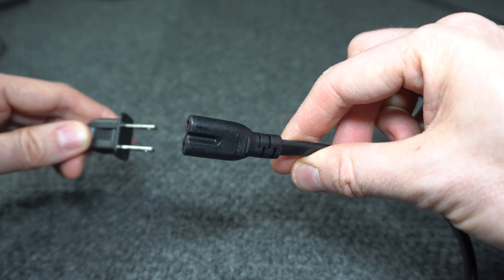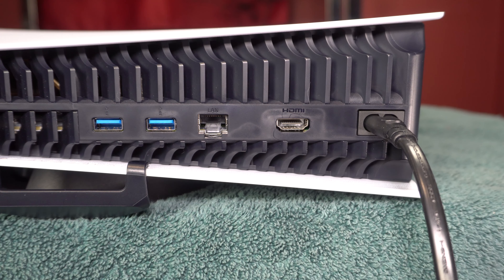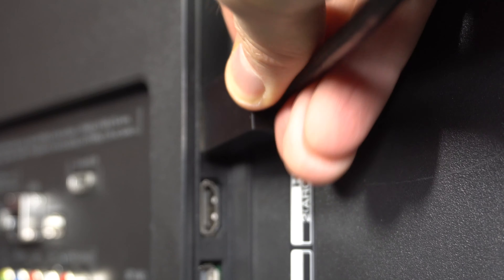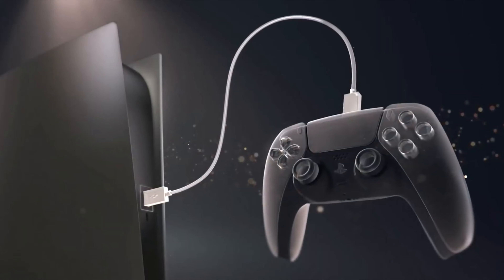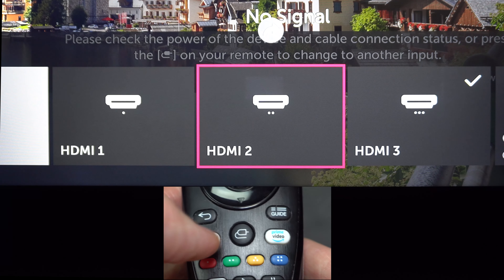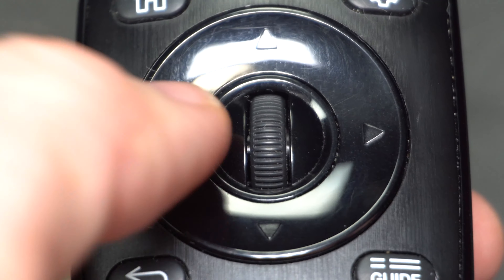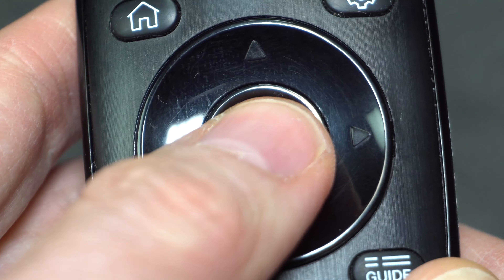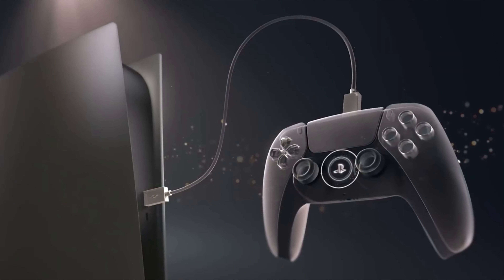How to Connect PS5 to the TV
2 MINUTE VIDEO of how to hook up the cords for the PlayStation 5 to the television, including the HDMI cord, the power cord, and the LAN wire. I also go over how to select the HDMI inputs using the remote control (Source button, Input button, directional arrows).

Buy anything from this Amazon link. I get a small cut, but your price does not change.

These methods work on lots of televisions, like...
Haver Electric
Walton
Agath
INB
Asianet Digital LED TV
Akai
BLUE Edge
Cenfonix
Compal Electronics
FIRST
GC
Gene's TV
Hesstar
Khind
Metz
One
OnePlus
Pensonic
SABA
Sparc
Technisat
TPV Technology
Telefunken
Electron
Loewe
Philips
Bush
Alba (Harvard)
Thomson SA
Emerson
Zenith Radio
Bang & Olufsen
Horizont
Sanyo
Sharp
Profilo Holding (brand Telefunken)
Hitachi
Salora
Changhong
LG Electronics
Panasonic
Curtis Mathes Corporation
Sony
Memorex
Pilot Radio Corporation (Jerrold Electronics)
Hisense
Finlux (Vestel)
Supra
Advent
JVC
Magnavox (subsidiary of Philips)
Witjas
Salora International
Wybor
Tatung Company
BPL india lmt
Funai
Vestel
Videocon
Sampo Corp. of America
TCL
Mirc Electronics (Onida brand; India)
Planar Systems
Haier
Konka
Sansui
Samsung
Onida
ProScan
Akari
Fujitsu
Marantz
Skyworth
Polar
Rolsen Electronics
KTC
Telebalt
Anitech
Soniq
Baumann Meyer
Vizio
Durabrand
Jensen Loudspeakers
Seura
Westinghouse Digital
Cello Electronics
Silo Digital
Vu
Element
Kogan
Linsar
Trinium Electronics Philippines
AVEL
IZUMI
CGE
HKC
Micromax
Seiki Digital
Airis
Atlantic
Akurra
Arcam
Asuka
Britannia
Cascade
Veon
Arise India
TP Vision
CloudWalker
V WORLD
Skywalker
Xiaomi
RCA (HKC
Shinco

Chapters:
00:00 Connect the Cables
00:50 Turn System On
00:58 Select the Input